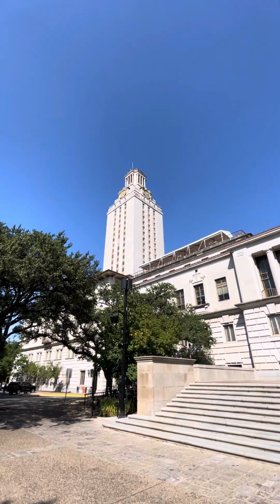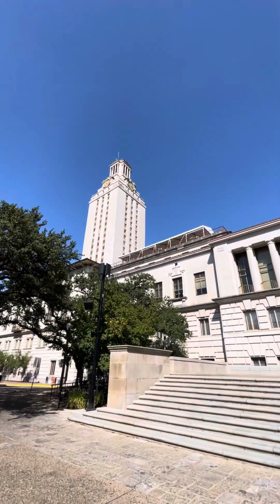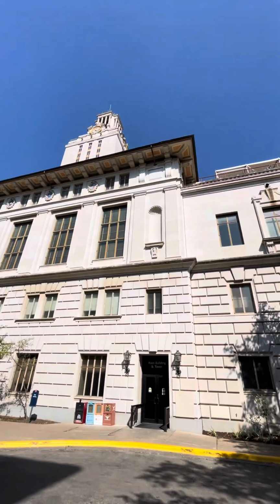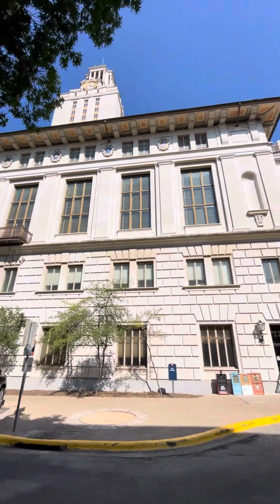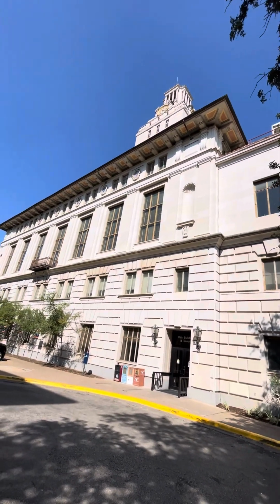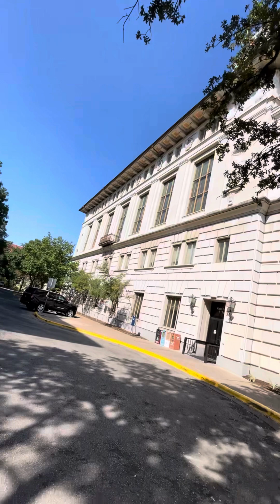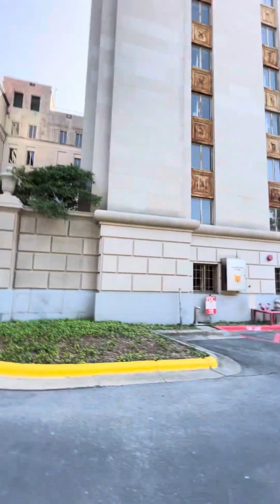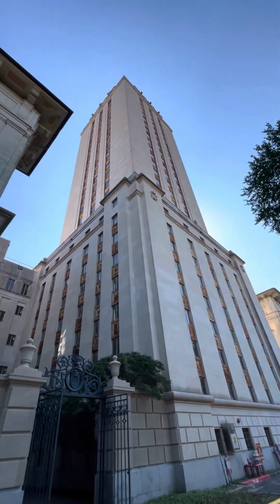Main Building/Tower Part 2